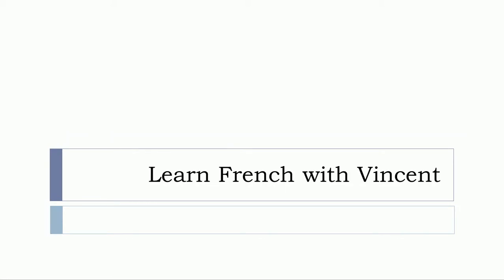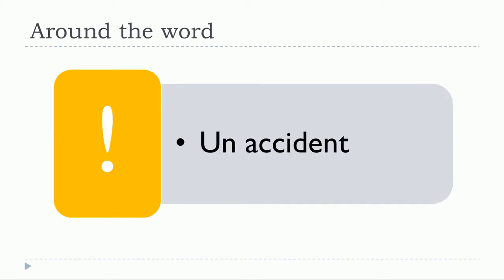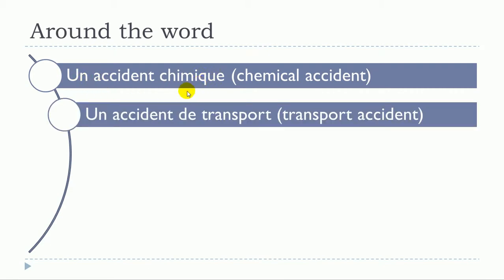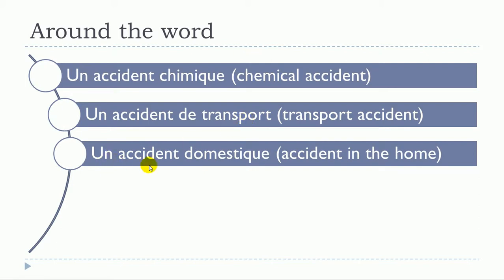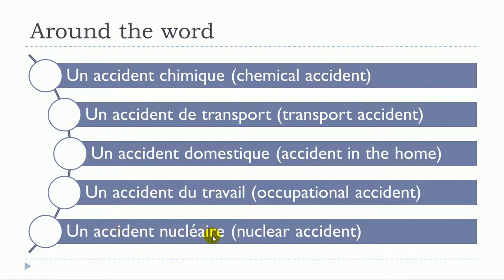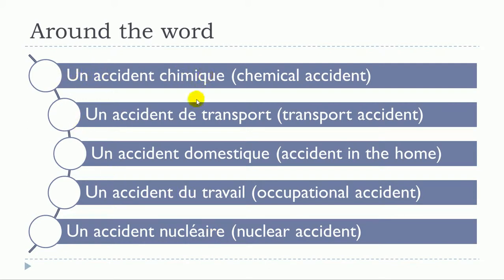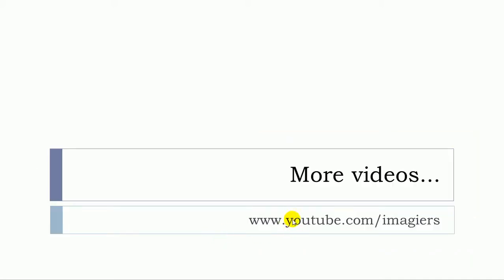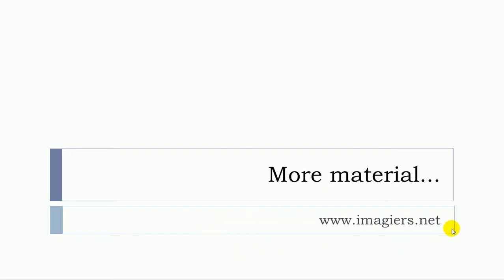French lesson # Around the word = Un accident